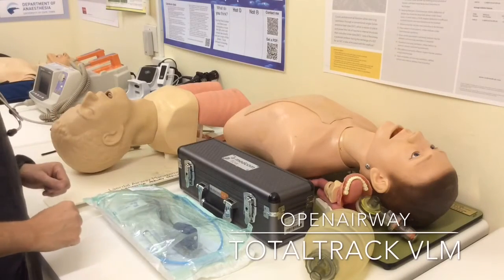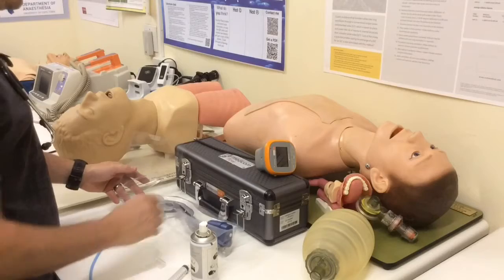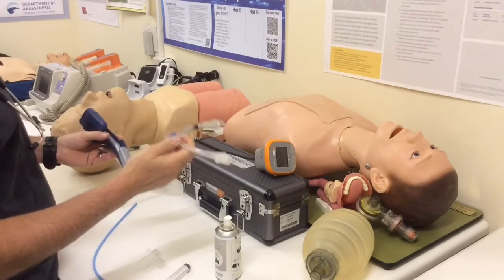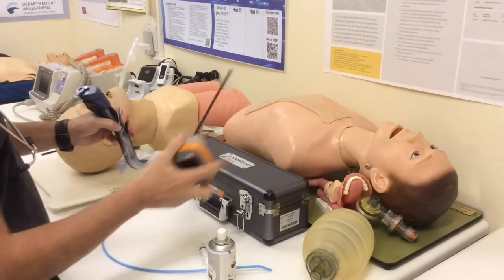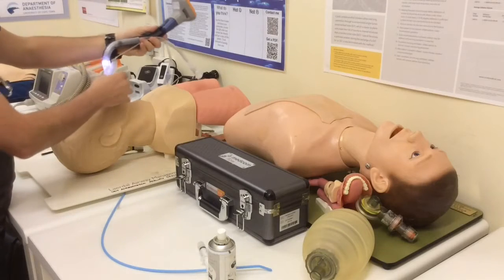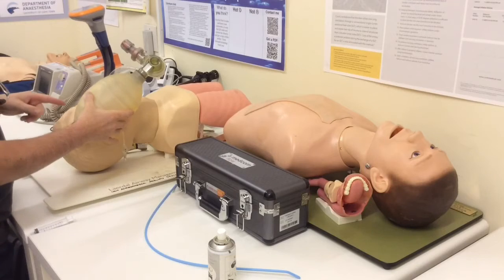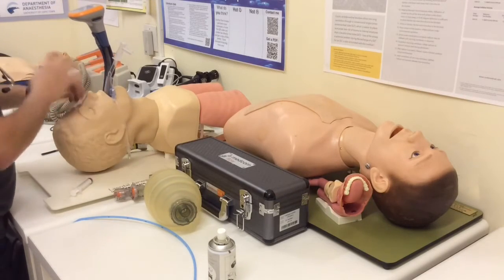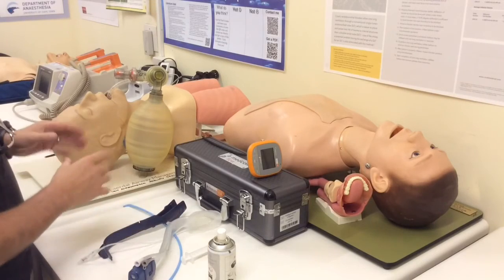TotalTrack VLM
Quick overview of the TotalTrack Video Laryngeal Mask